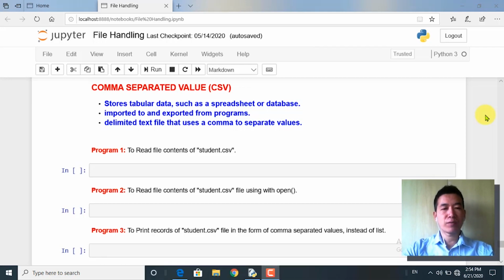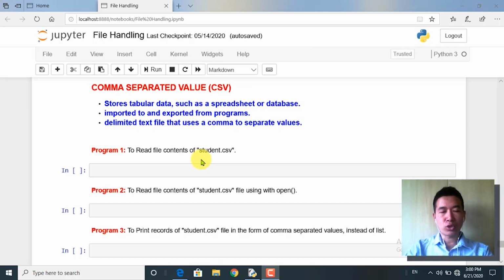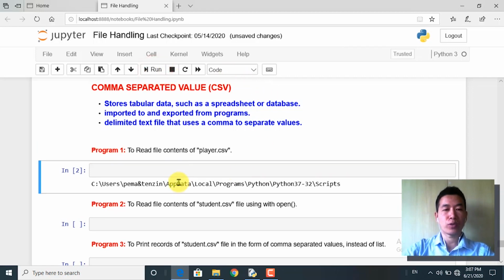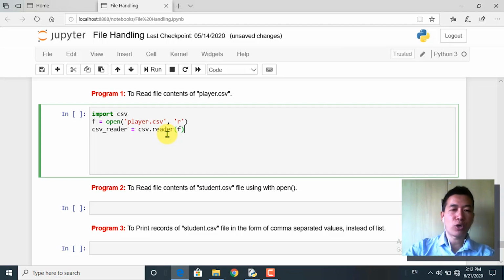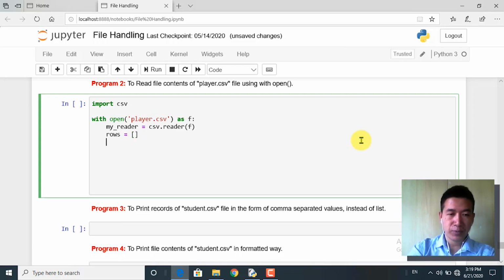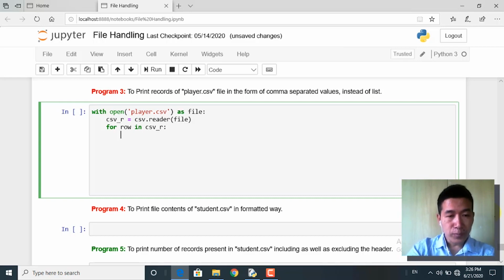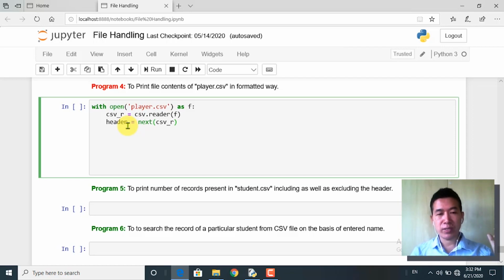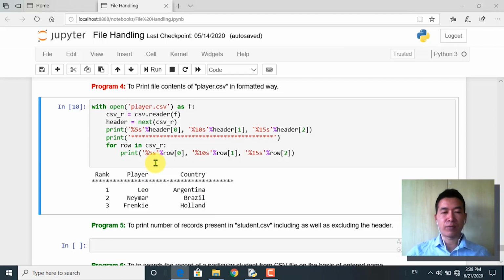Class 12 Computer Science Chapter 5 File Handling Part 11